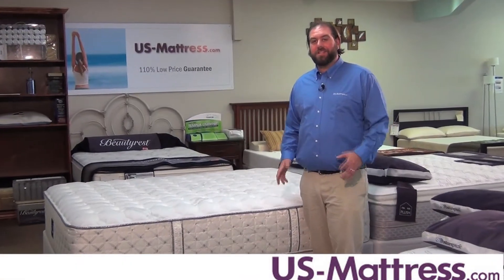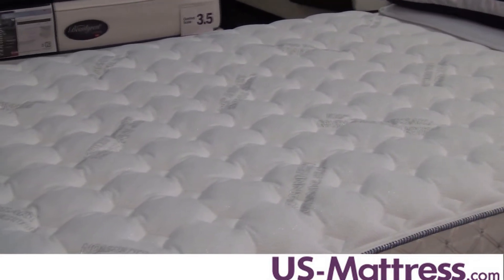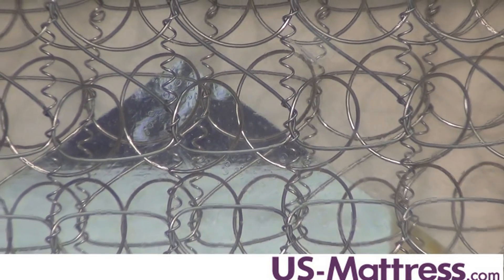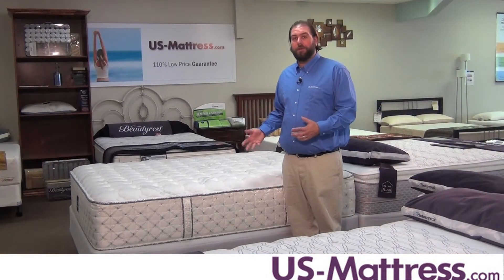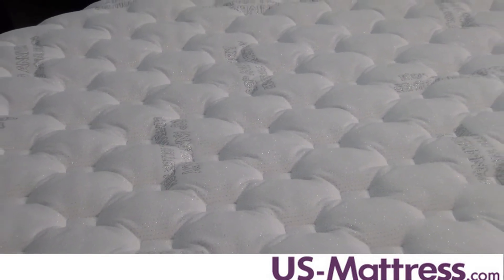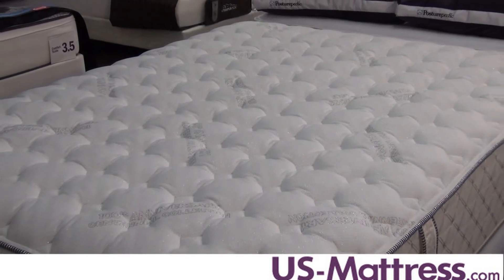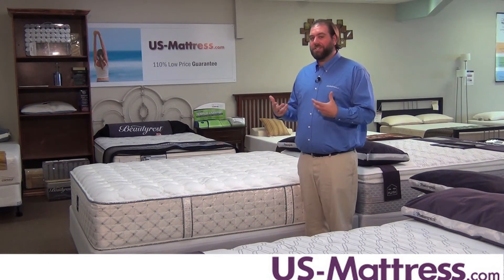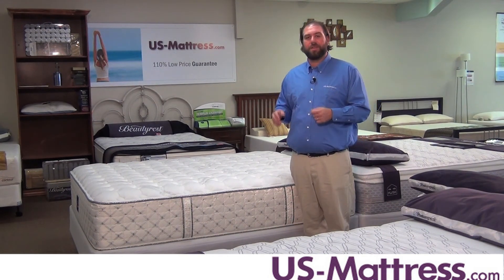Serta Perfect Sleeper Essential Centennial Plush Mattress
Sales Associate Tony explains the benefits and features of the Serta Perfect Sleeper Essential Centennial Plush Mattress. More details on this mattress can be found on our